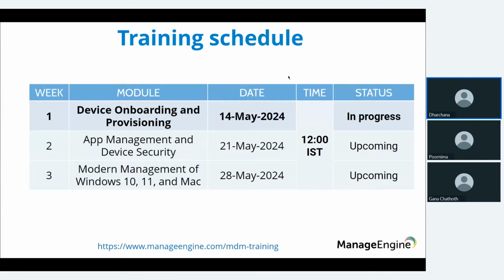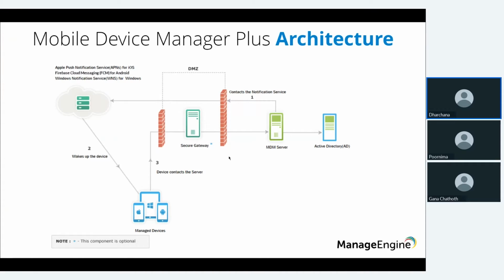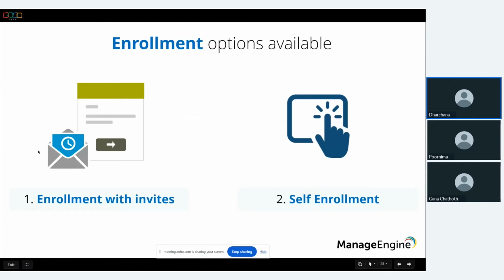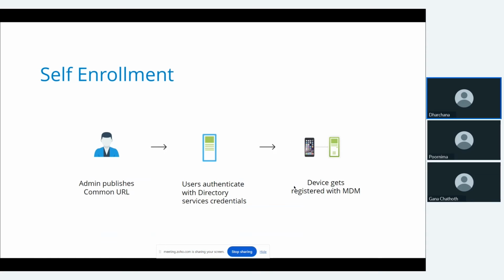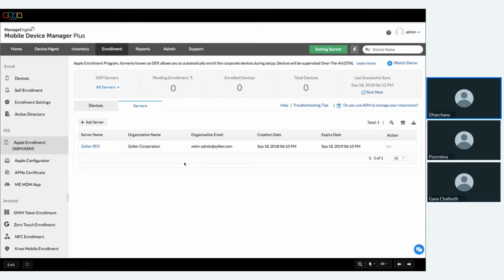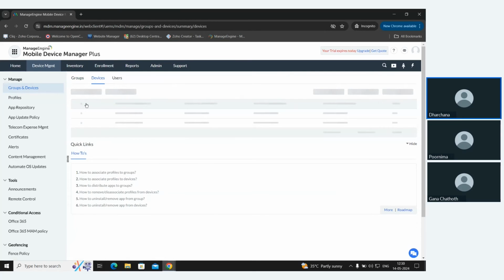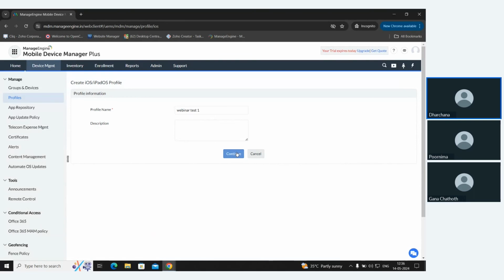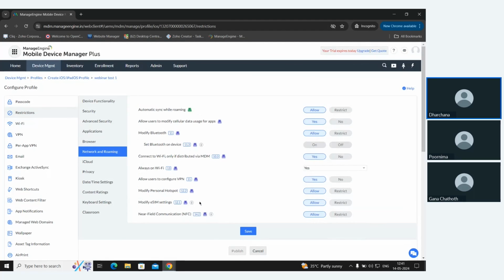Device Onboarding and Provisioning